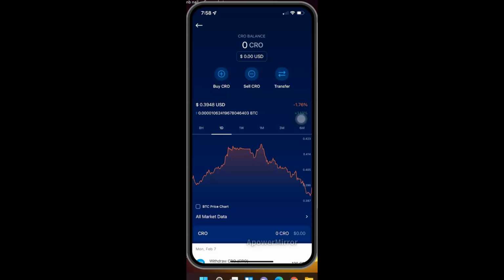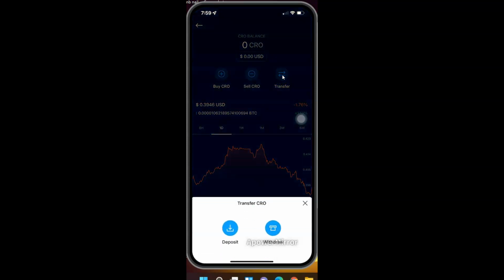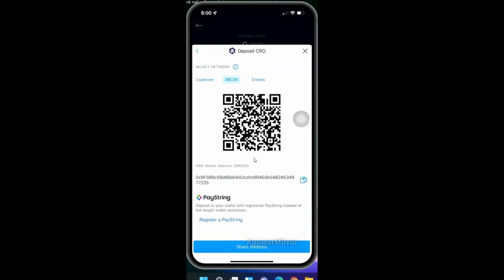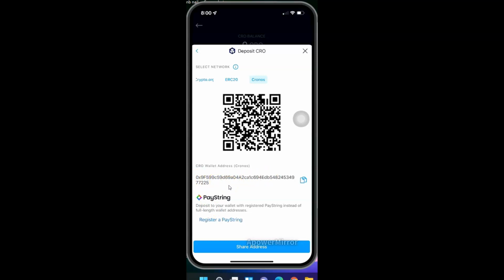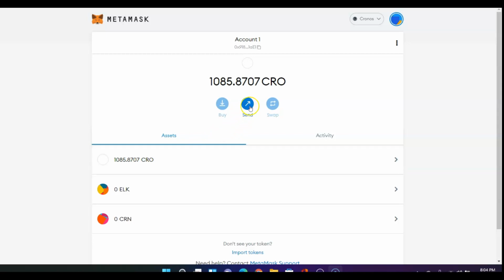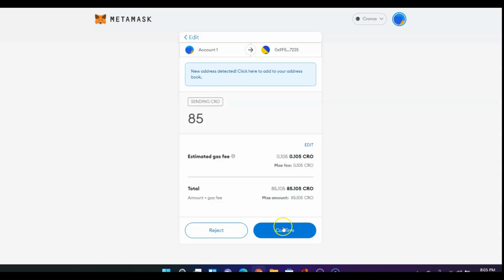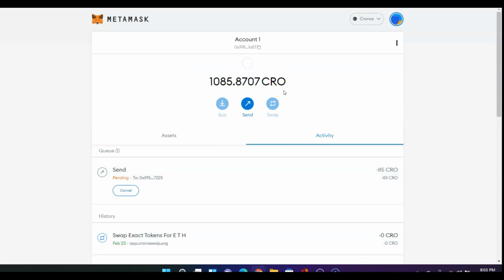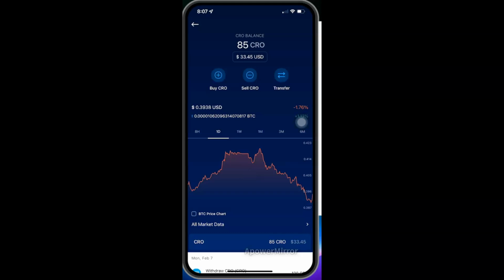How to send your CRO tokens from Metamask to Crypto.com wallet in the Cronos network step by step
your buy CRO at crypto.com and then exchange it to get CRN at cronaswap

to sign up for Crypto.com and we both get $25 USD :) thanks

TO JOIN DRIP NETWORK YOU CAN USE OUT BUDDY ADDRESS BELOW
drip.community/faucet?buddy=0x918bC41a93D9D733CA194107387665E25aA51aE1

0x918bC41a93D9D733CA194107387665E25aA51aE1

Use link below to sign up to Kucoin
Kucoin is also one of my favorite exchanges

Token metrics helps with choosing the right crypto to invest in. Use the link below to join